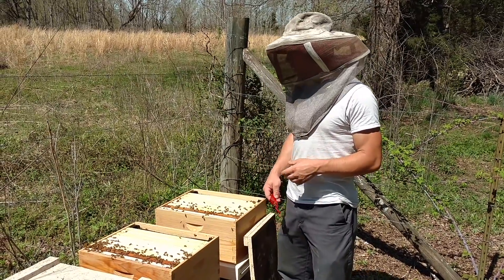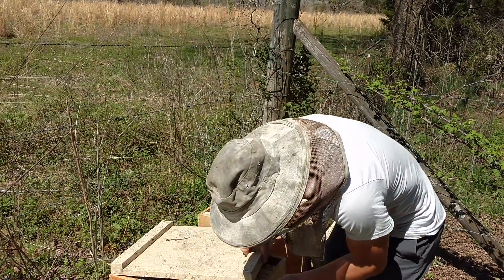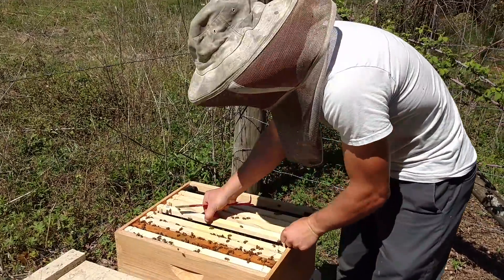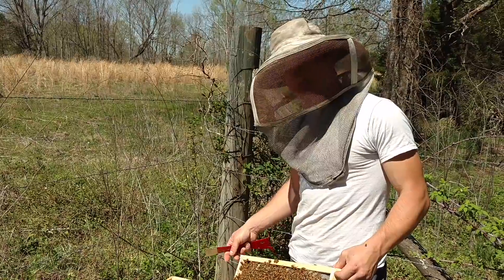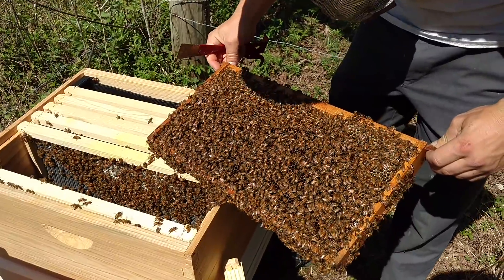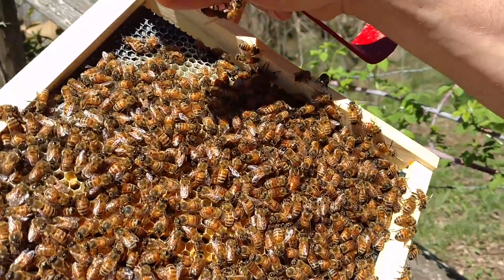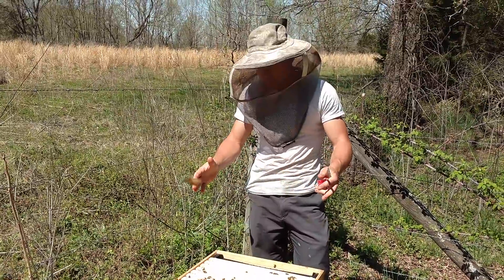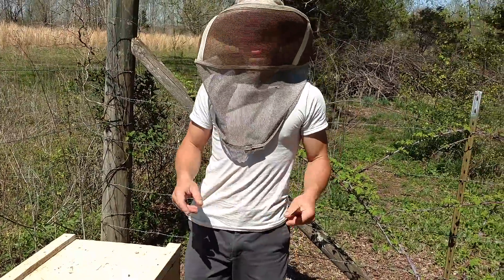Package vs Nuc Challenge part 5-b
Here is the feeder can we are using, We take off the removable handle and the sprinkler head.:
Visit our Amazon storefront for our favorite and most used beekeeping products